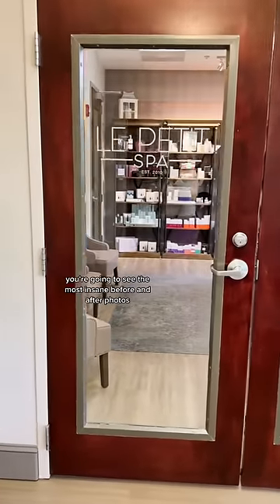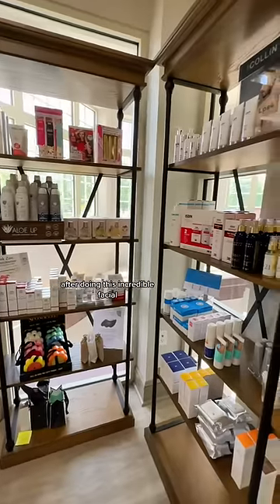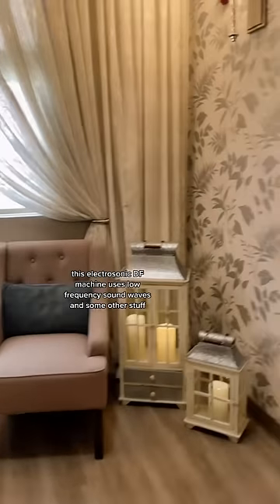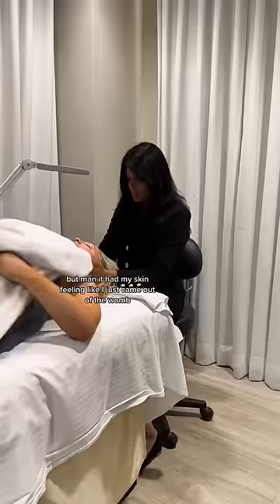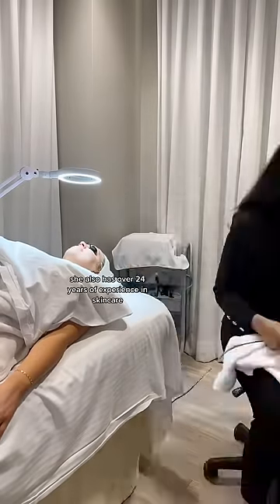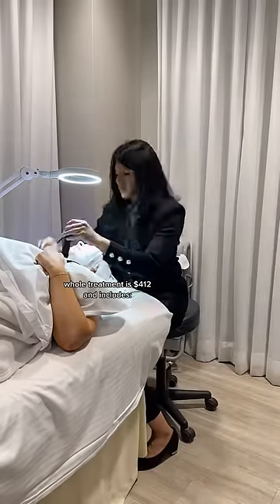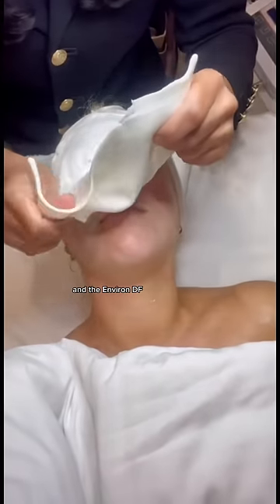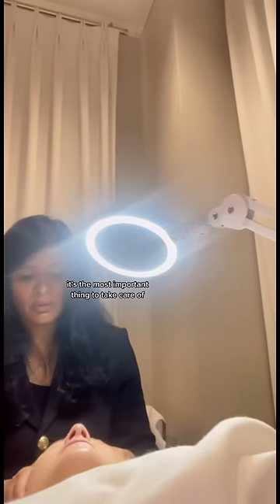🧖‍♀️Facials at Le Petit Spa are magical ✨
I met founder Priti Parel and was blown away by by her 24+ years skincare and the way she customized this relaxing experience 💆‍♀️ RULES:⁣ 1️⃣ on IG, follow & 2️⃣ Tag 3 people who deserve some relaxation ⁣(more comments = more entries) 3️⃣ Winners announced Thursday! It takes 77 treatments just to equal the power of this Environ facial! Can’t get over how my undereyes looked dramatically different from pre to post-treatment! 🤩🤯 I’m talking bog witch 🧙‍♀️ to Glinda witch 👑 You can also go ahead and book this micro current & DF environ by using my code DEAN2023 to get $75 off - ask for Priti! Trust me, your skin will THANK YOU 🙏